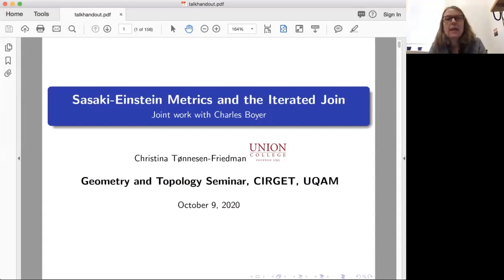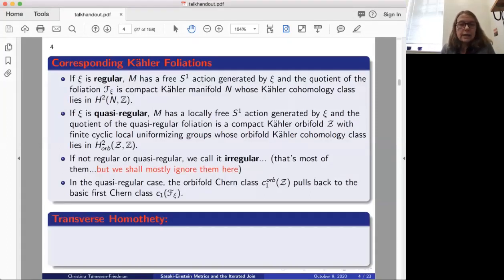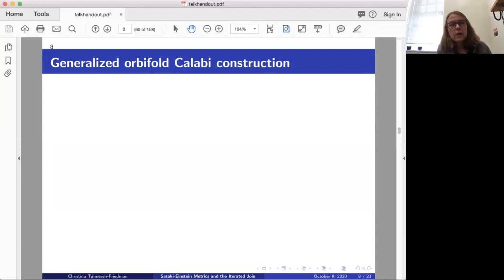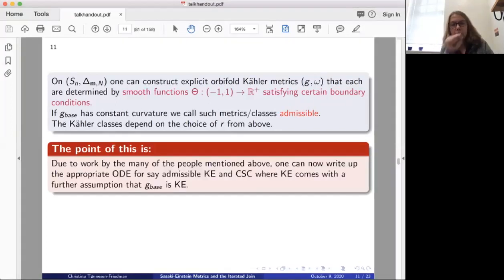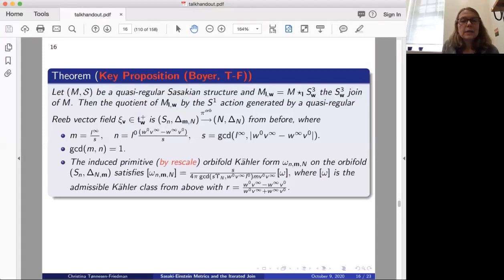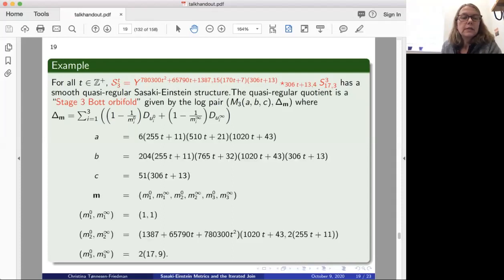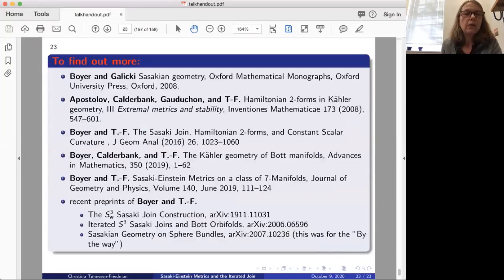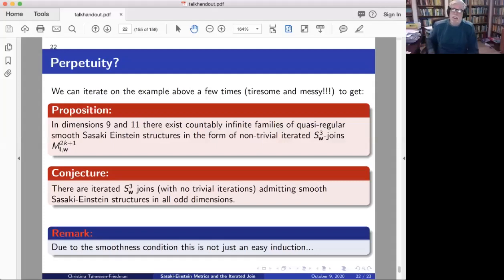Christina Tonnesen-Friedman: Sasaki-Einstein metrics and the Iterated join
In this talk, which is based on joint works with Charles Boyer, I will discuss the idea of using the join construction in Sasakian Geometry in a non-trivial iterative way in order to arrive at some explicit Sasaki-Einstein examples in higher dimensions.